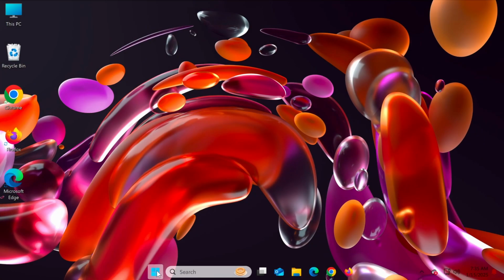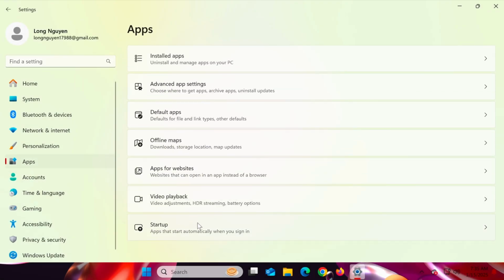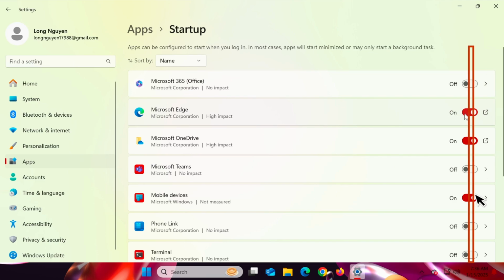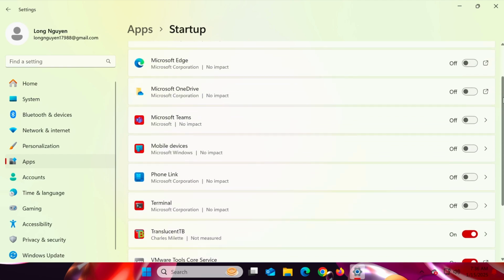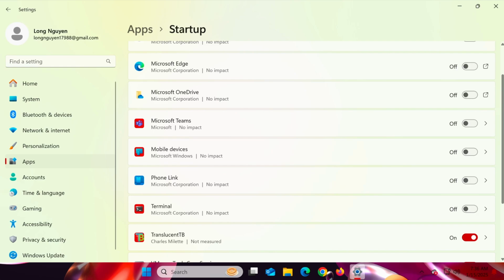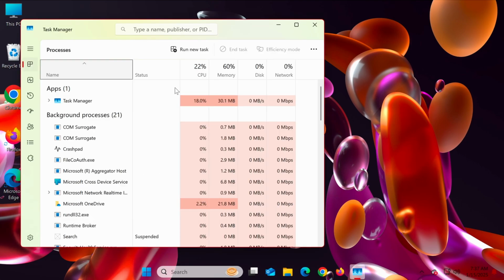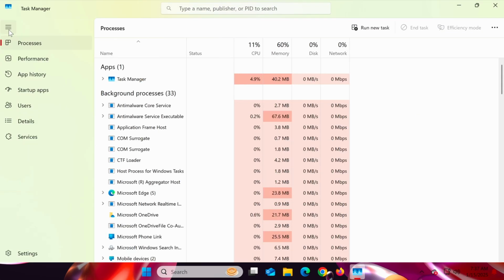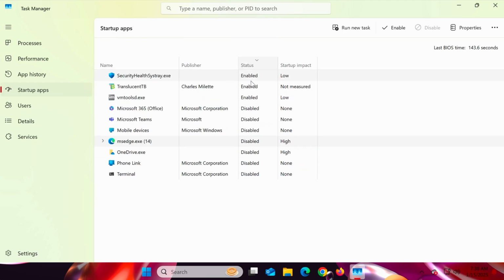How to Disable Startup Programs in Windows 11 for Faster Boot Times | Easy Tech Steps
Is your Windows 11 PC taking too long to boot? Learn how to disable unnecessary startup programs and optimize your system for faster performance. This step-by-step guide will show you how to manage startup apps through Settings and Task Manager. Take control of your PC's speed today.